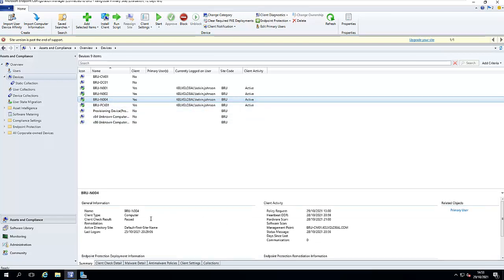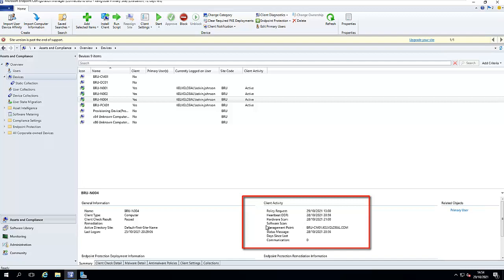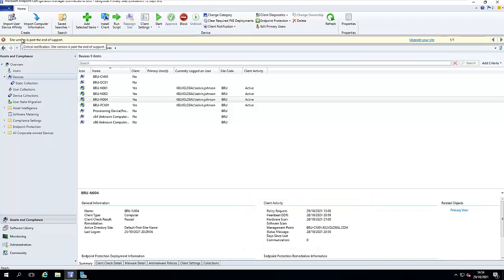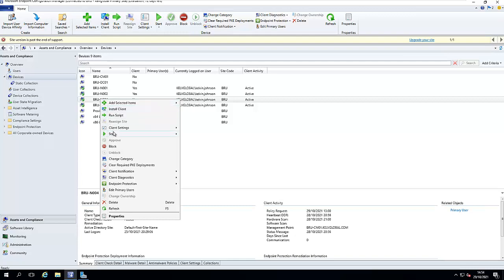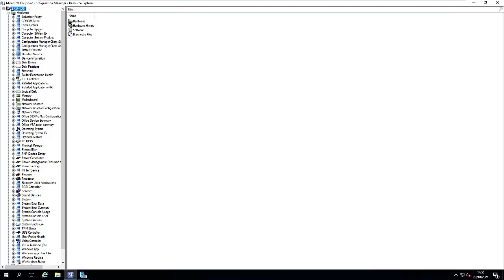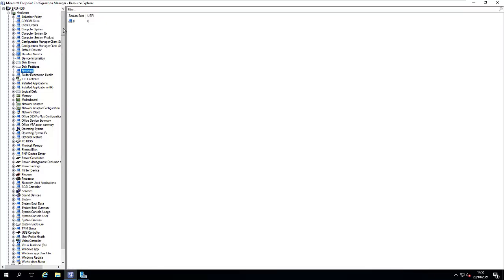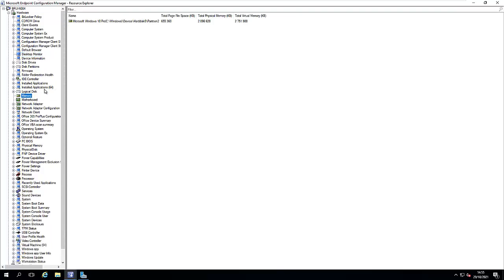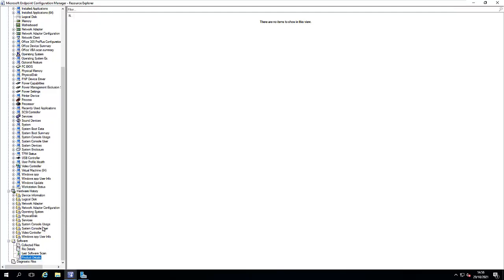Part 32-Administering SCCM Current Branch and Microsoft Intune Integration-Explore Resource Explorer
SCCM Tutorial - Administering SCCM Current Branch and Microsoft Intune Integration - Part 32 - How Explore Resource Explorer in SCCM